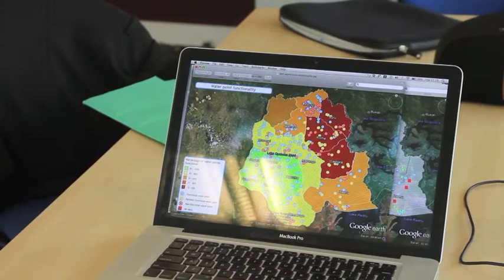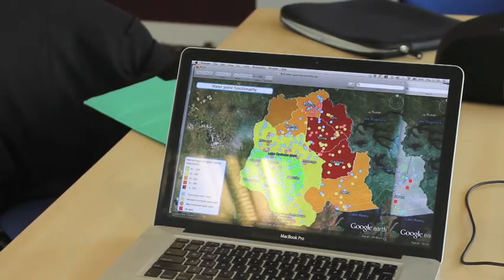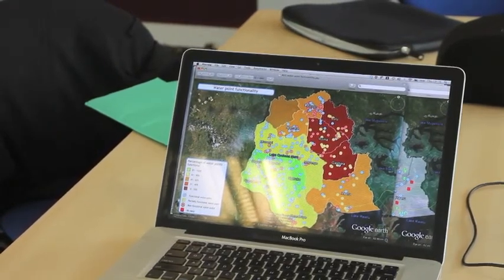A new approach to water point mapping: Rwanda Case Study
Timeyin Uwejamomere, Urban Technical Support Manager at WaterAid, gave a presentation about the WaterPoint Mapper as part of the WaterAid and Development Workshop Partnership Workshop during the week of May 20 to 25, 2013. This video was presented during the workshop.

The Water Point Mapper was developed by WaterAid and is a free tool for producing maps showing the status of water supply services. It is aimed at water, sanitation, hygiene practitioners as well as local governments working at the district and sub-district levels in Sub-Saharan Africa. The Mapper has been designed for use in situations where there is no internet connectivity.